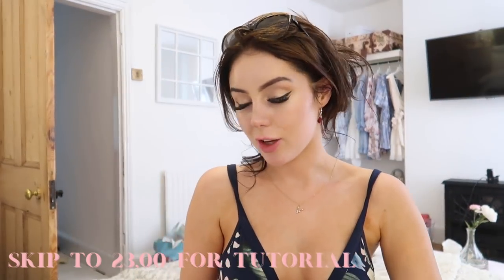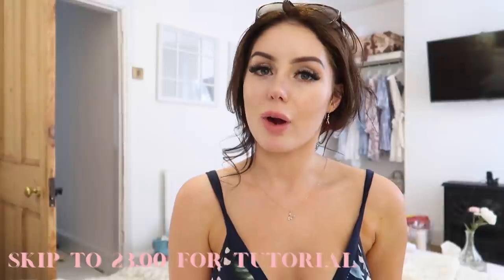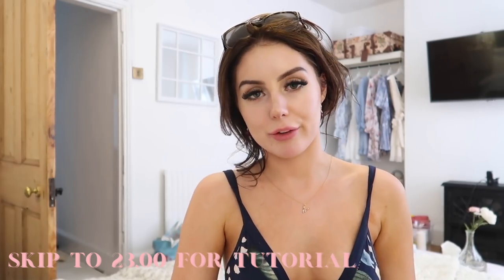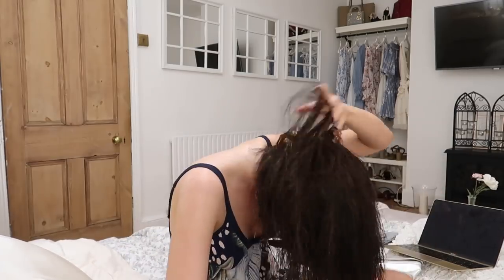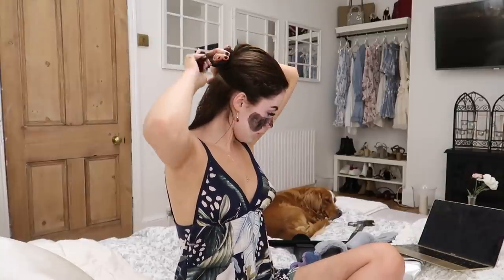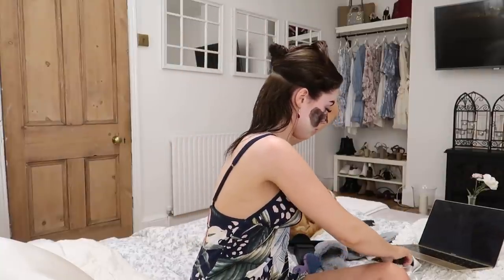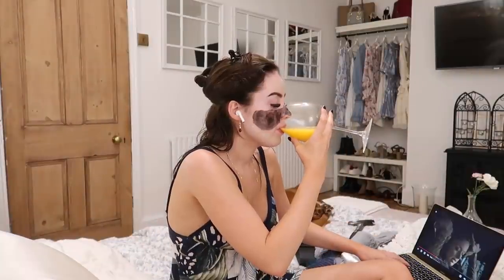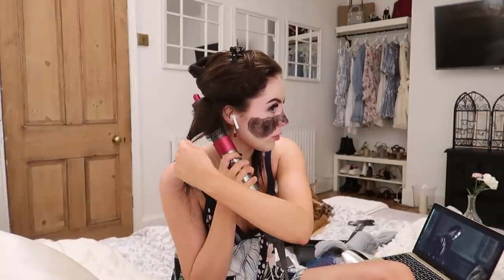My HONEST Opinion On The Dyson Airwrap (Review) & Curly Blowout Tutorial!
Products Mentioned:
Dyson Airwrap
Philip Kingsley Elasticizer
L’Oréal Hair Mask
Moroccan Oil
Hair Spray

Hey loves!
So today I am sharing my honest opinion and review on the Dyson Airwrap, I use it to curl my hair quickly and do a big bouncy blow-dry :) I also show you my hair care routine, how to fix damaged hair, how to wash your hair once a week and how to make your curls last all week!

Victoria x